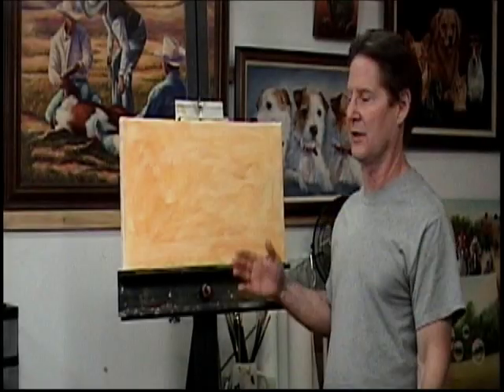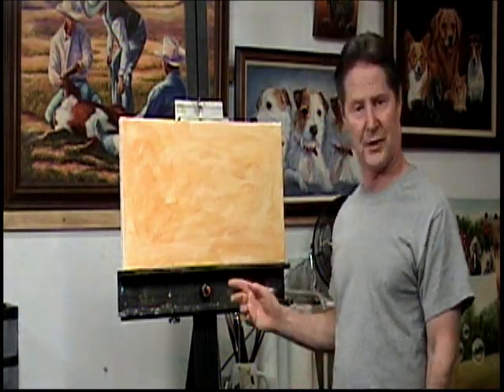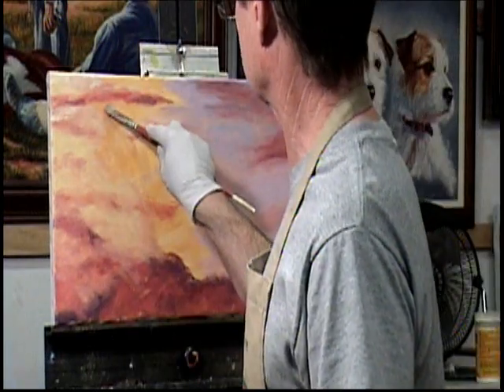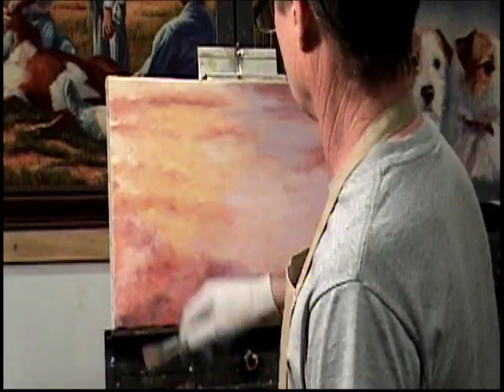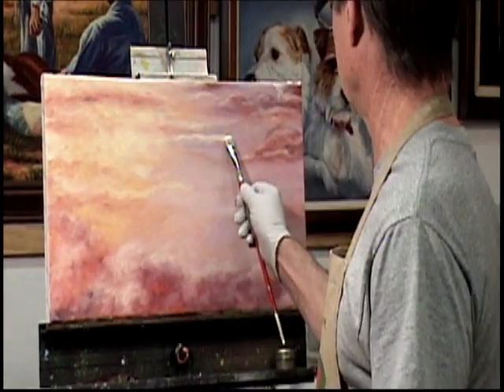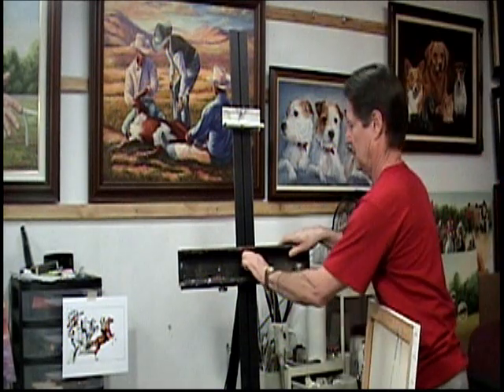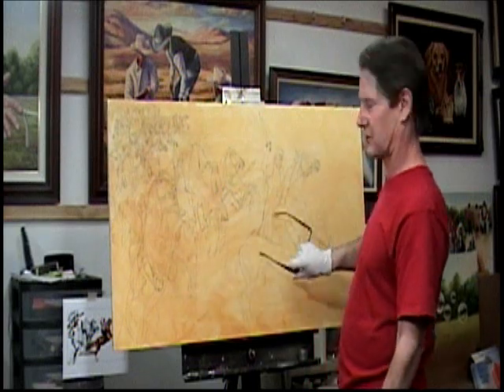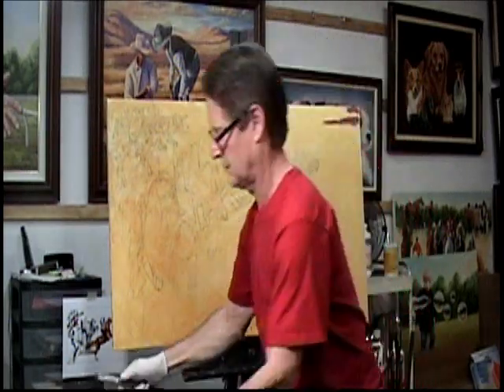The Second Coming of Christ painting done by Tom Chapman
Video of a painting of the Second Coming of Jesus Christ done by Tom Chapman. This is the 1st video of a 5 part series